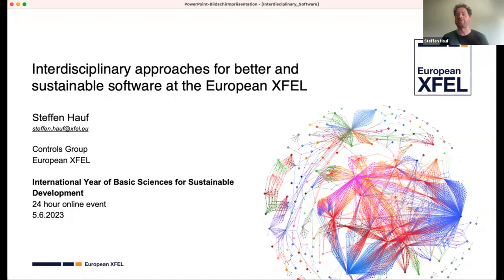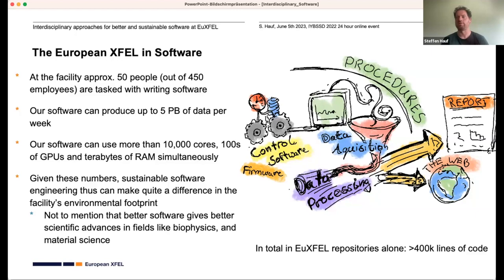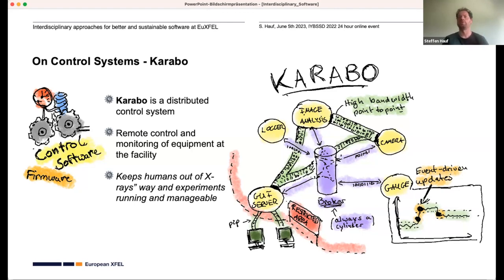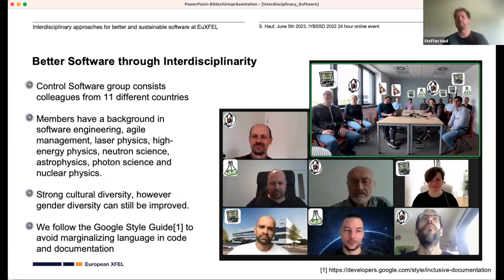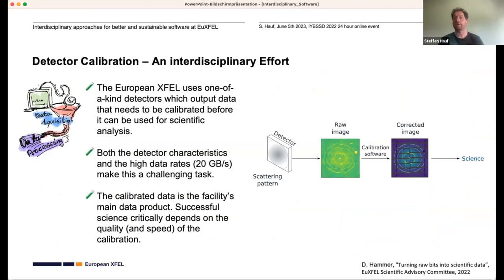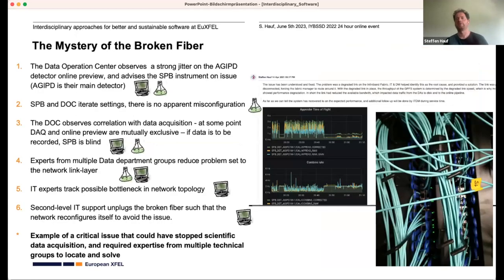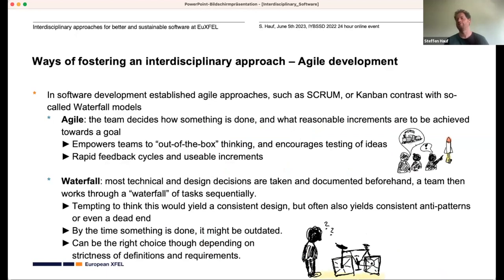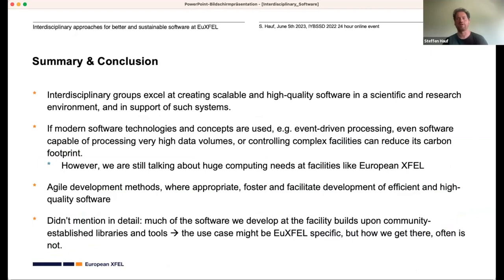Interdisciplinary approaches for better and sustainable software at the European XFEL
The importance of software in scientific research and facilities like the European XFEL cannot be overstated. This presentation highlights the significance of software in handling massive amounts of data and managing complex systems, emphasizing the need for sustainable software engineering practices.

Firstly, the motivation behind the importance of software in scientific research is introduced. The exponential growth of computing power (Moore's Law) and the increasing volume of data generated by modern light sources like XFEL is illustrated. The facility has produced around 100 petabytes of data, emphasizing the role of software in processing and managing this massive dataset.

Software at XFEL includes control software, data acquisition software, data processing tools, and coordination procedures. XFEL has over 400,000 lines of code, and around 50 out of 150 staff members are specifically tasked with writing software.

The concept of sustainable software engineering is introduced, emphasizing the efficiency, longevity, and network/storage efficiency of software. Sustainable software should also be sustainable for humans to use, develop, and maintain.

Examples of software applications at XFEL are provided, such as the Karabo distributed control system, which enables remote control and monitoring of equipment. Its event-driven nature reduces unnecessary data transmission. Also highlighted is the importance of testing and code reviews to ensure reliability.

The interdisciplinary nature of software development at XFEL is discussed: experts in software engineering, physics, and other fields are involved. The need for gender diversity in software teams is pointed out.

The benefits of agile development methodologies, which empower teams to think creatively, iterate rapidly, and receive frequent feedback, is highlighted. Agile is contrasted with the traditional waterfall model, which can lead to less adaptability and longer development cycles.

Lastly, the Data Operations Center (DOC) at XFEL is described. It provides support for various aspects of data management and analysis. An incident involving a broken fiber optic cable is used to illustrate how interdisciplinary teams and agile methods help solve complex problems efficiently.

In conclusion, this presentation underscores the critical role of software in managing the vast amounts of data and complex systems at XFEL. Sustainable software engineering practices, interdisciplinary teams, and agile methodologies contribute to the success of XFEL's software development efforts. Moreover, the knowledge and skills acquired in this process can be applied in various scientific facilities and industries, making XFEL's software development efforts valuable beyond its specific use case.

Steffen Hauf, European XFEL